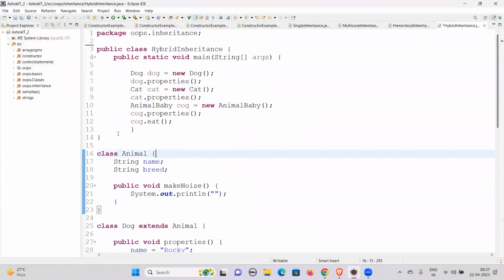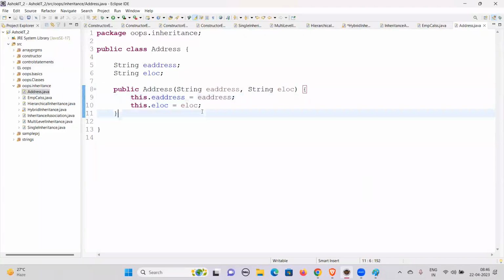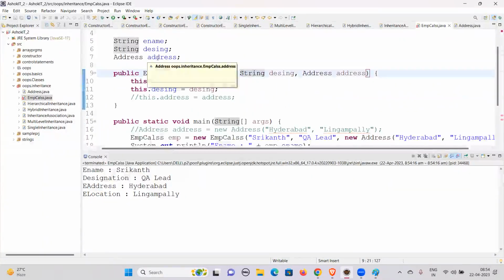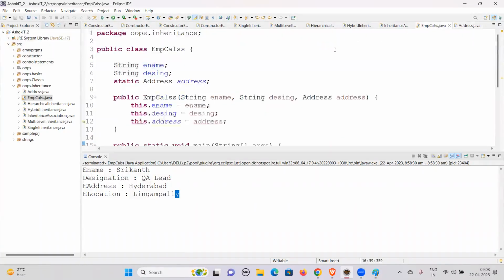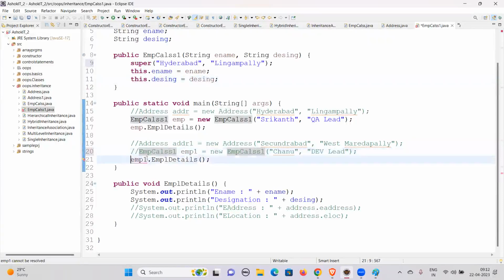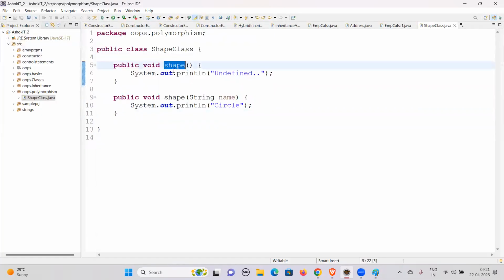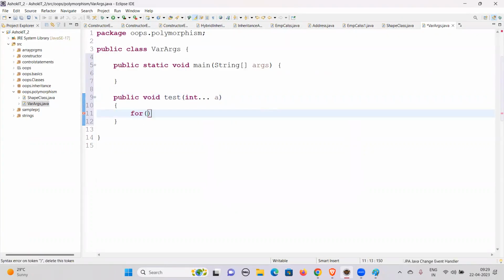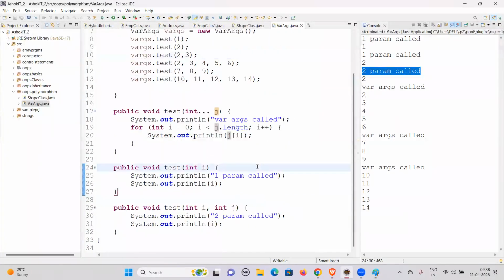Manual Automation testing Session 31